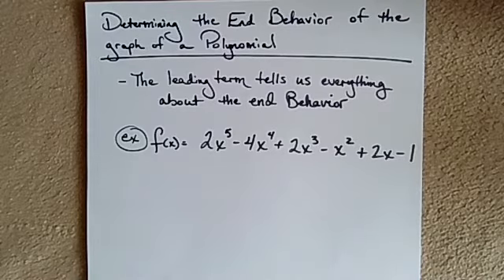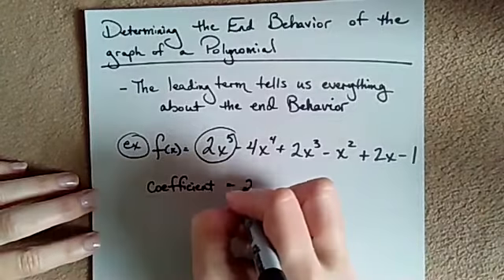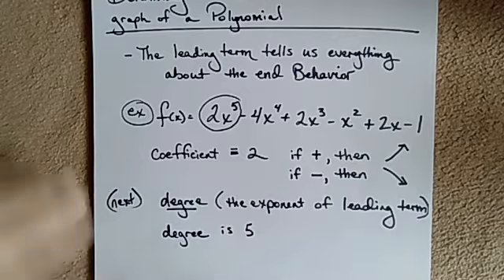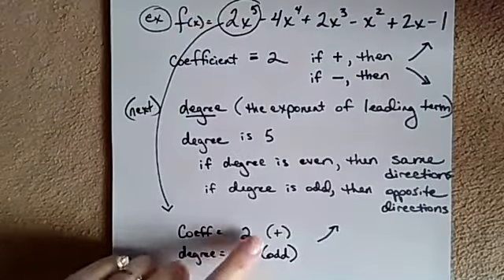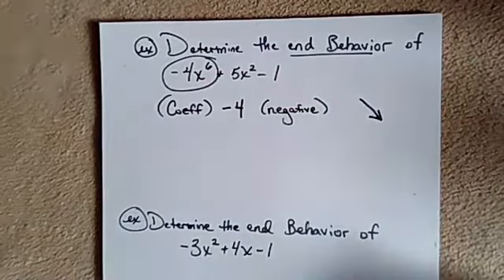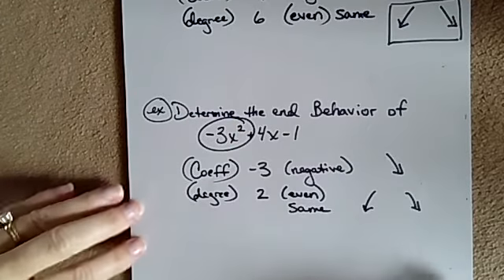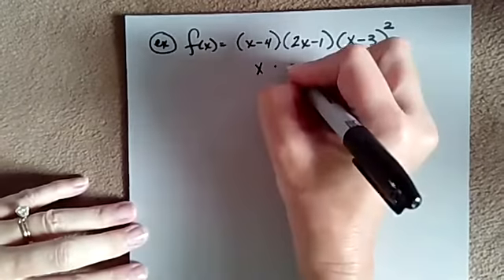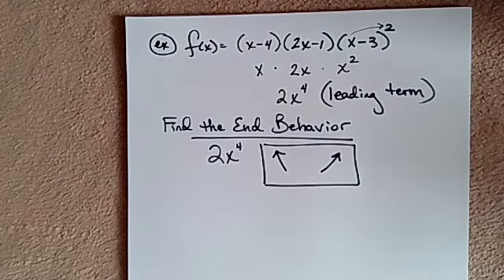Finding end behavior of a polynomial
Math 125- Ole Miss... This is showing you how to determine the End Behavior of the graph of a polynomial by looking at the leading term